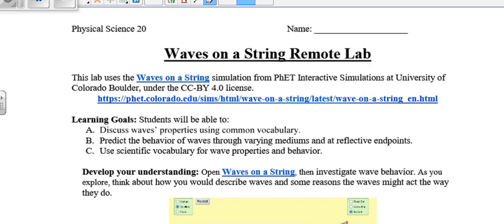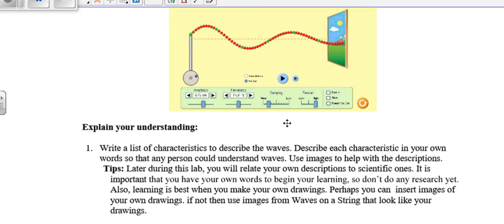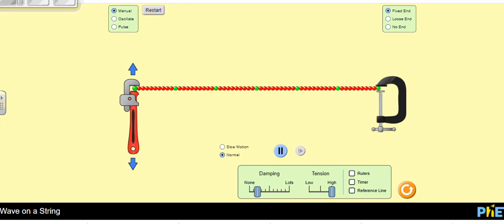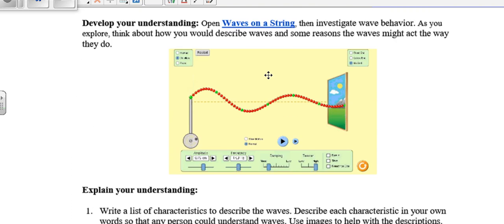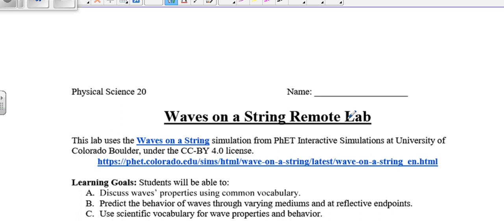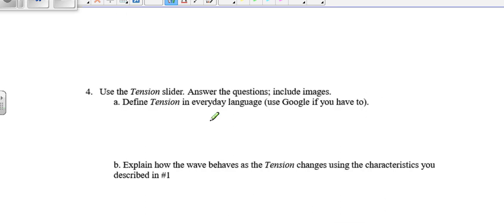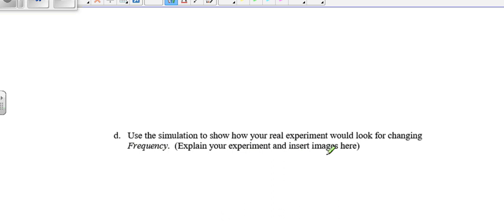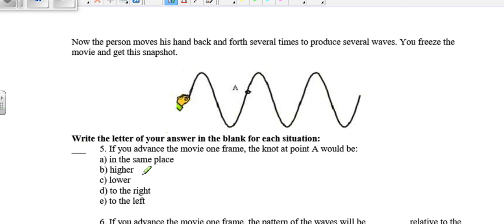PW1 Waves on a String Remote Lab